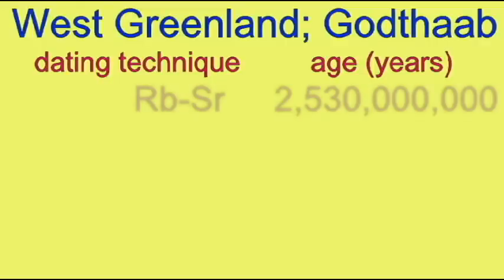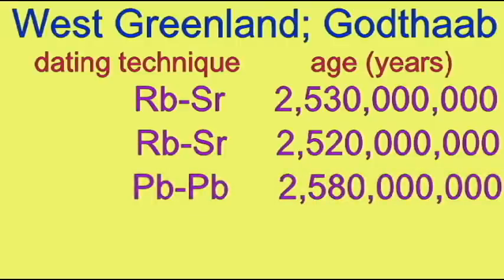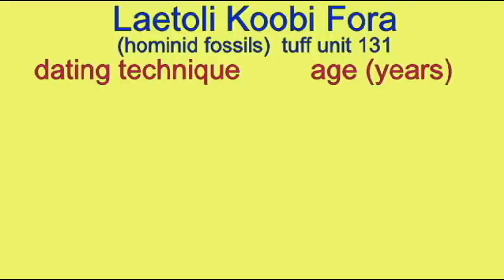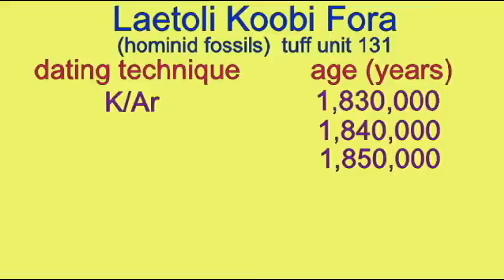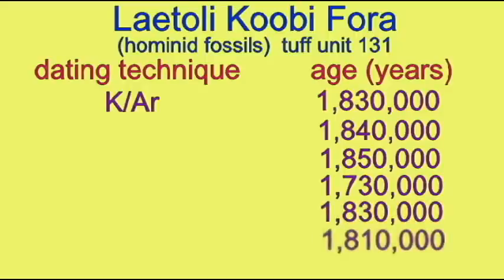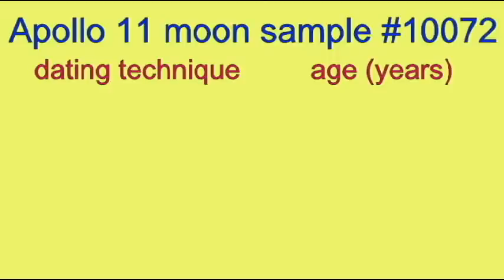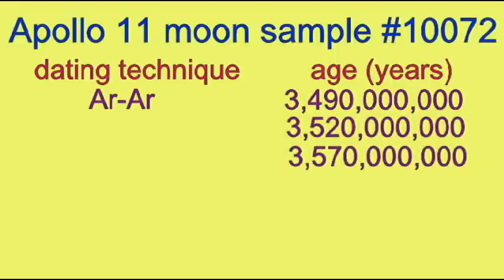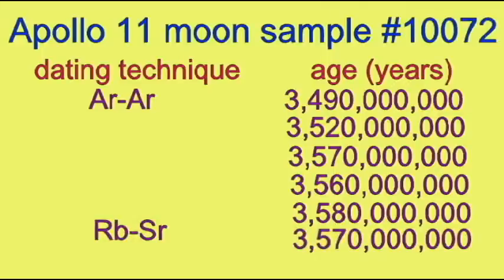PL EXAM 1: GEOLOGIC DATES ARE REPEATABLE.avi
GEOLOGIC DATES ARE REPEATABLE